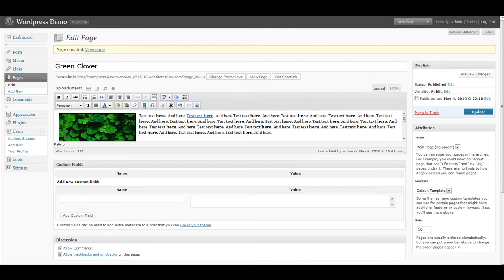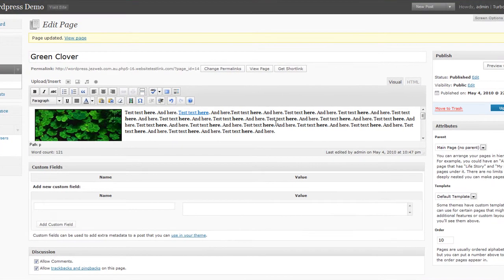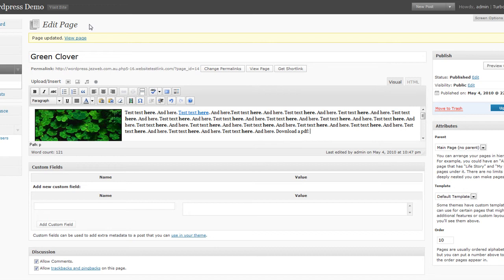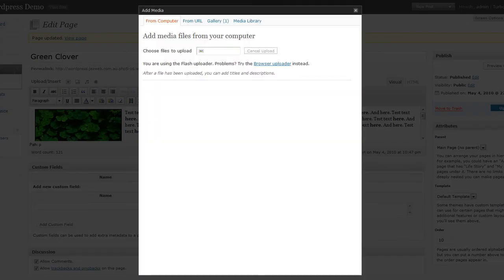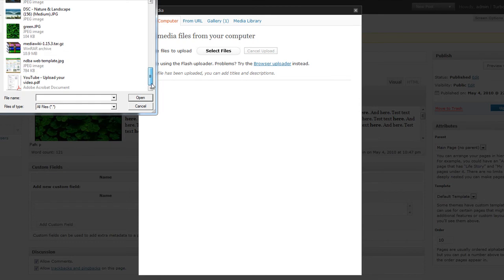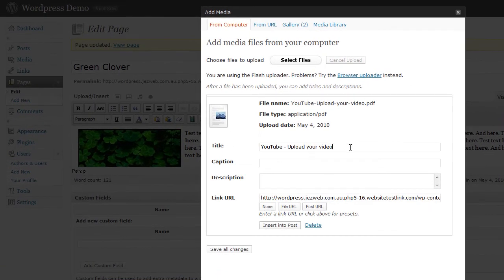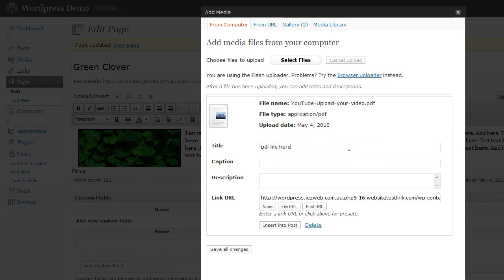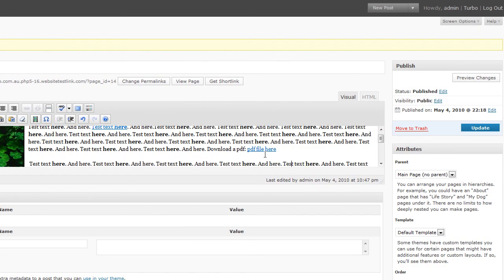wordpress - add pdf file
Adding a pdf file to wordpress and linking to it